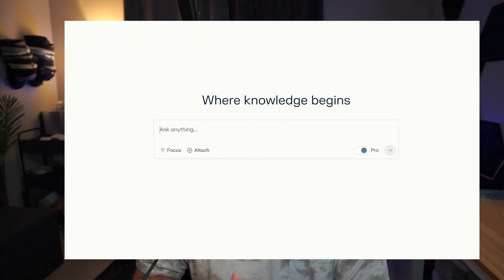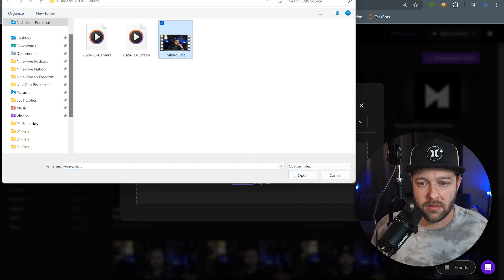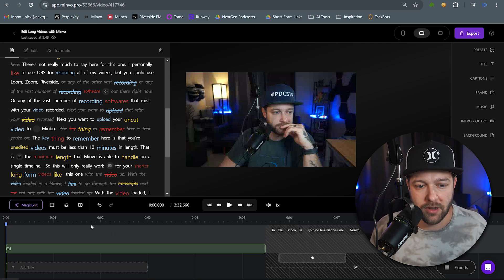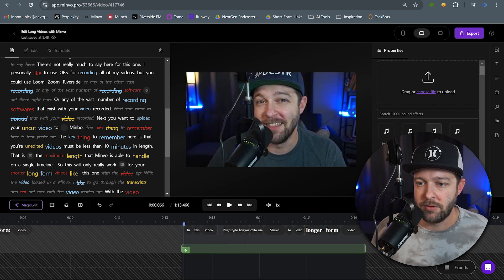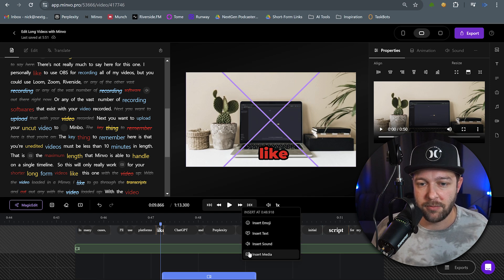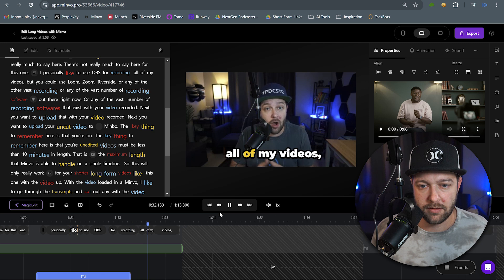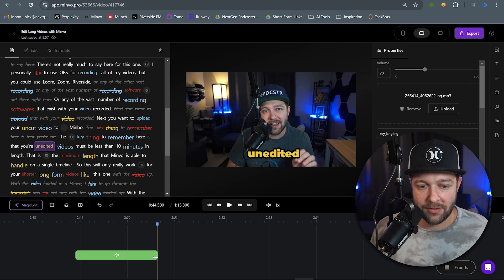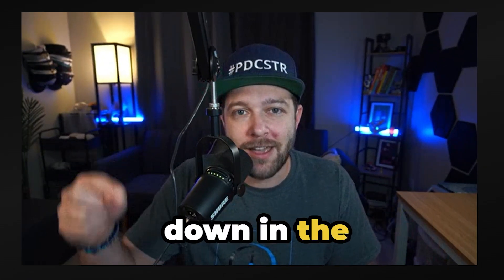Edit Long-Form Video with Me Using Minvo!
Minvo is a great short-form video editor, but did you know you can use it to edit some of your longer content as well?

In this tutorial, you'll learn:

✅ Tools to help with the video planning and scripting process
✅ Helpful tips for recording your content
✅ How to edit your raw content with Minvo